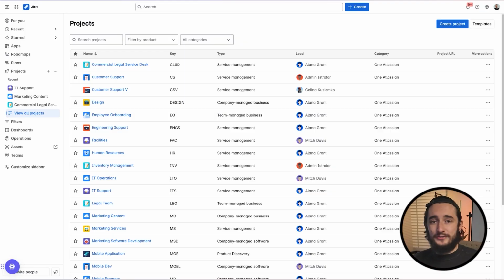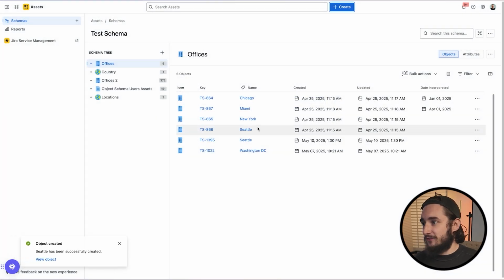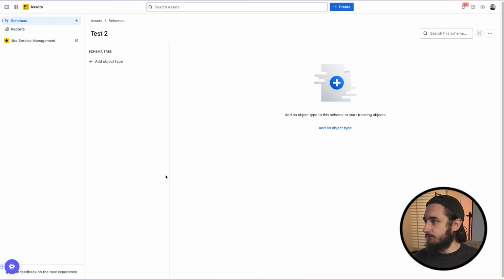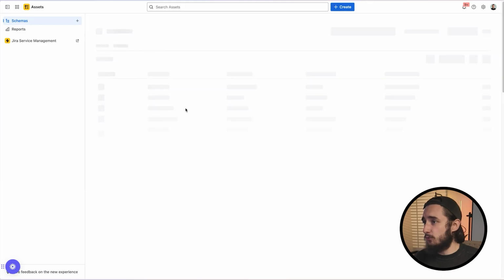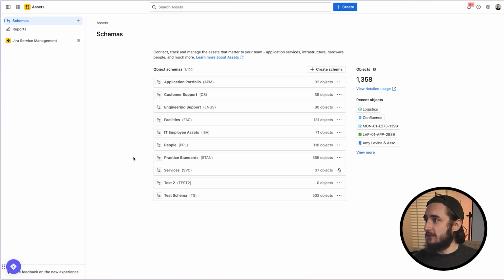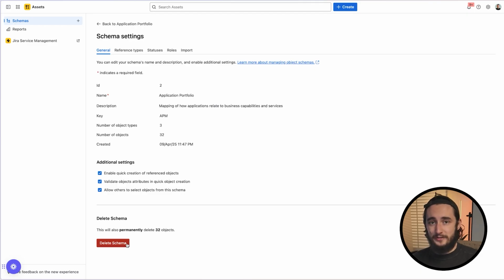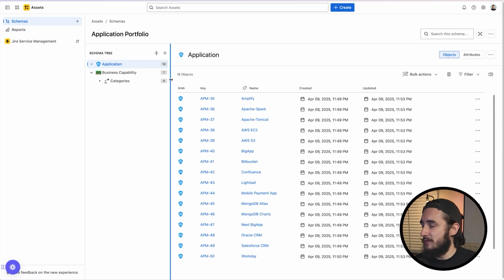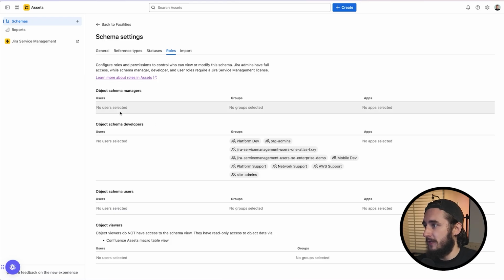Jira Assets CMDB (Basics Tutorial 2026)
Need to implement Assets?

• Understanding what assets are and why they matter for your team
• How to create your first object schema and objects from scratch
• Real-world use cases for IT, facilities, and engineering teams
• Setting up roles and permissions to keep your data secure

🔑 Key Takeaways
• Use templates when starting a new schema to save time and follow best practices.
• Create custom reference types to show exactly how different assets relate to each other.
• Manage permissions using groups instead of individuals to avoid manual admin work.
• Link assets directly to Jira tickets to give your team instant context on every task.

⏱ Chapters
00:00-00:11 - Introduction to Jira Assets CMDB
00:12-01:05 - Why assets matter: Linking data to Jira
01:06-02:20 - Creating your first asset and object
02:21-03:12 - What is an object schema?
03:13-04:08 - How to create a new schema (Templates vs. Blank)
04:09-04:39 - Why teams fail at Jira (and how to fix it)
04:40-07:15 - Common use cases: IT, Hardware, & Infrastructure
07:16-08:09 - Navigating Schema Settings
08:10-08:44 - Customizing Reference Types
08:45-09:08 - Managing Asset Statuses
09:09-10:02 - Roles and Permissions: Schema vs. Object level
10:03-10:52 - Understanding User, Developer, and Manager roles
10:53-11:34 - Pro-Tip: Using Groups for easier management